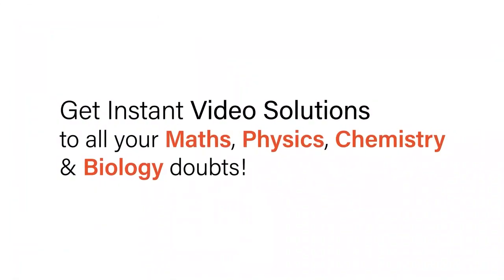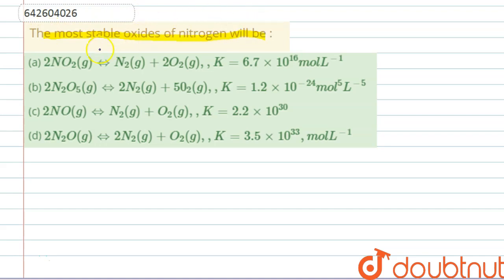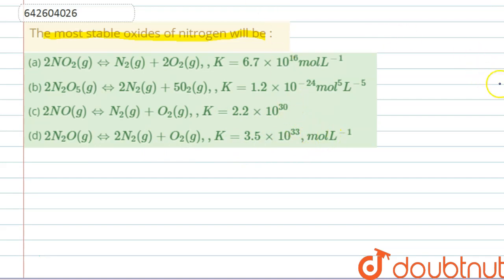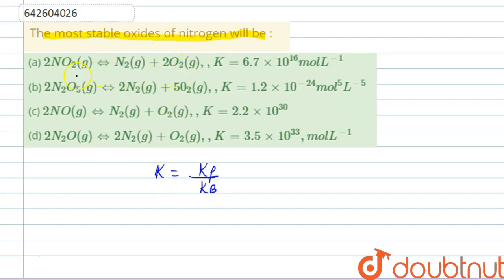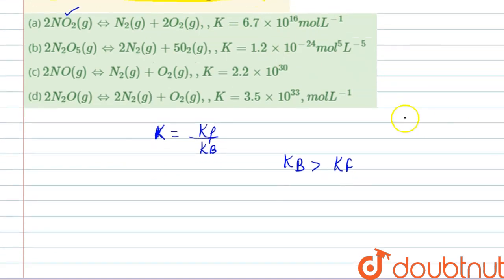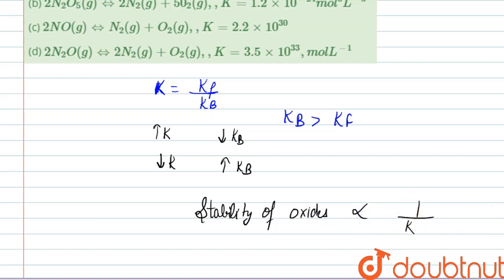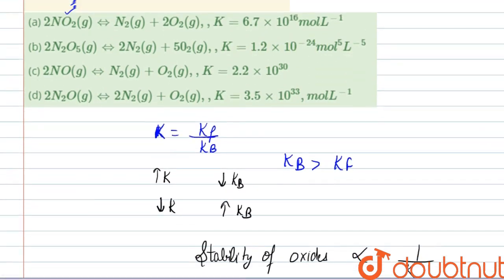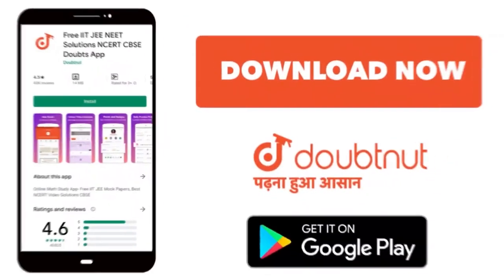The most stable oxides of nitrogen will be : | 11 | CHEMICAL EQUILIBRIUM | CHEMISTRY | NARENDRA...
The most stable oxides of nitrogen will be :
Class: 11
Subject: CHEMISTRY
Chapter: CHEMICAL EQUILIBRIUM
Board:IIT JEE

👉 Have Any Query? Ask Us.